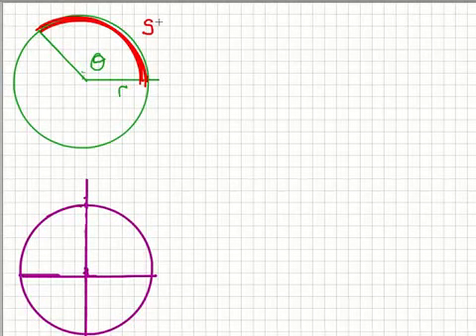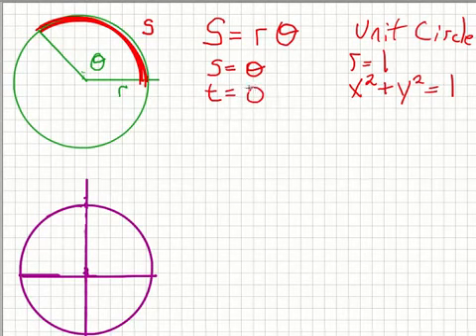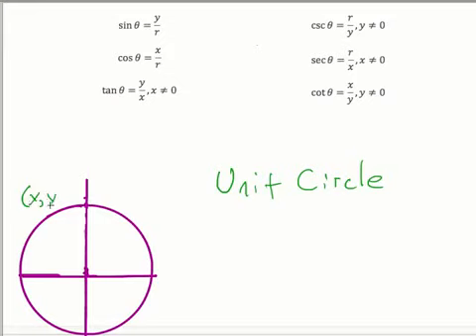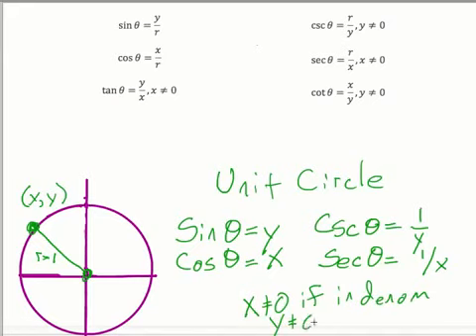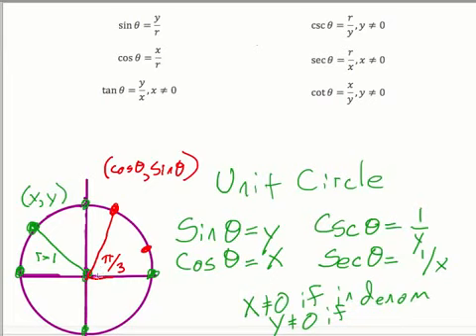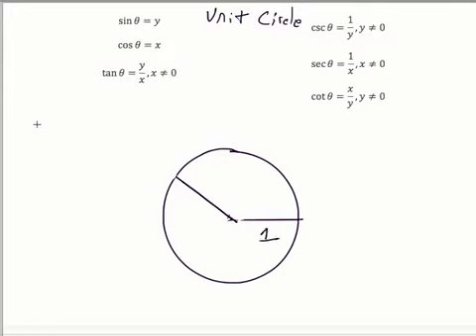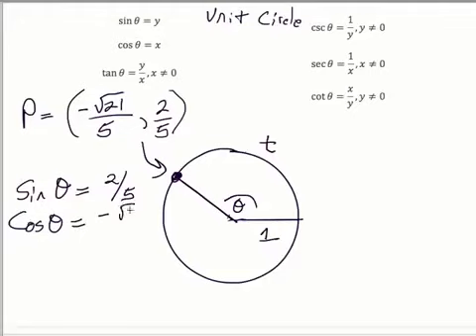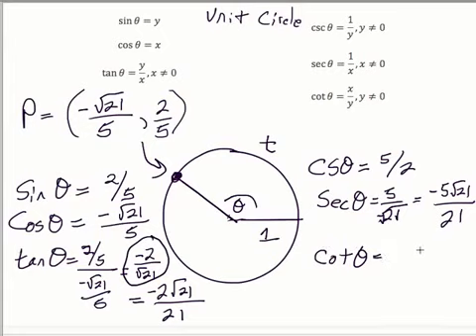155-7c Trig Functions Defined on the Unit Circle